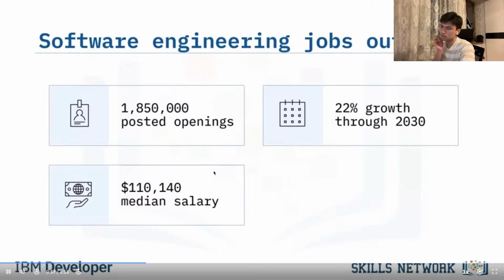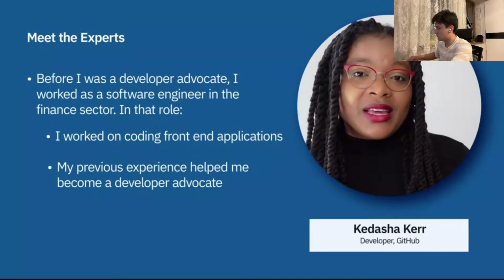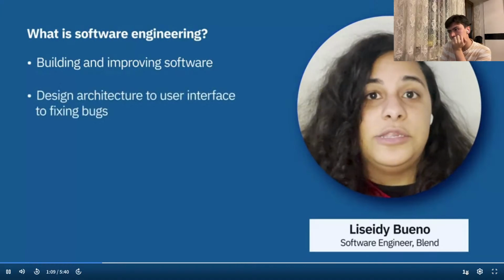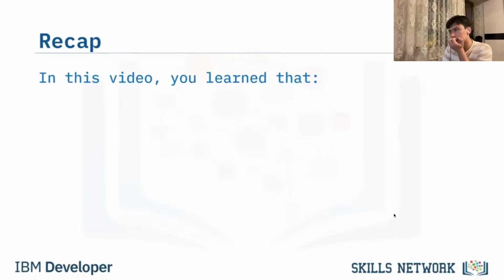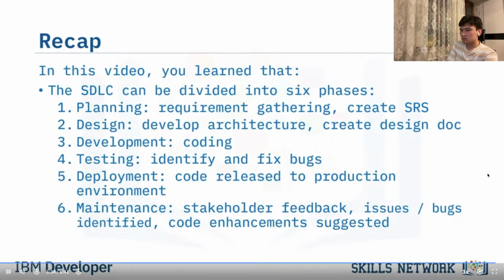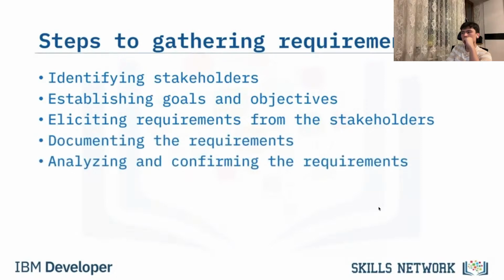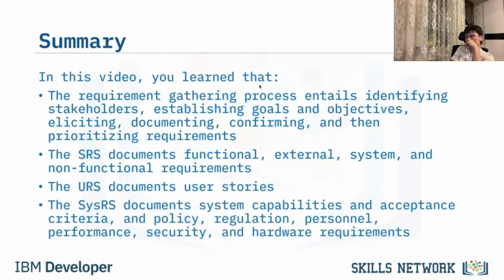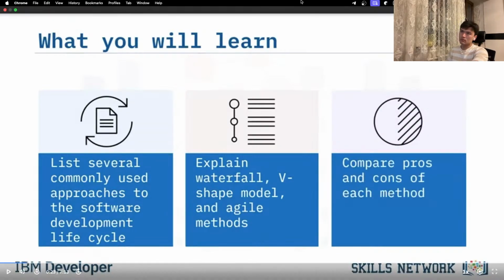IBM professional course | Day 1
Bugundan boshlab har kuni mana shu kursni tugatmagunimcha stream qilib bormoqchiman. Stream davomida kursda nimalar o'rgatilganligi haqida ma'lumotlar berib boraman. Unda tashqari har bitta bo'limini tugatganimdan keyin o'zbek tilida nimalarni o'rganganim haqida video chiqaman. Sizga qiziq bo'lsa obuna bo'ling va like bosishni unutmand deyman keyin usha videoda :)